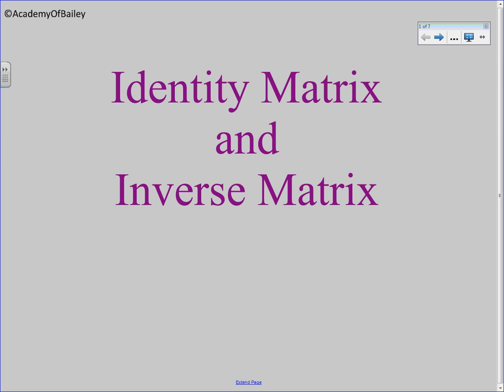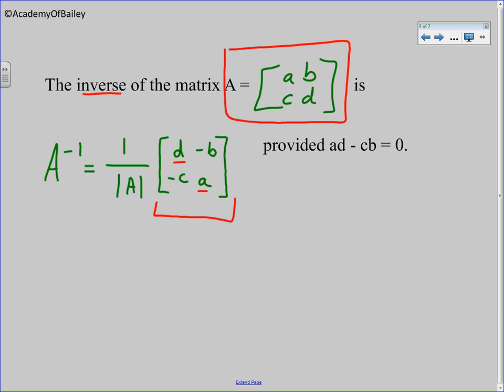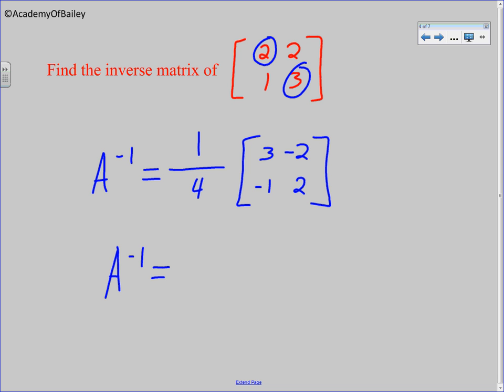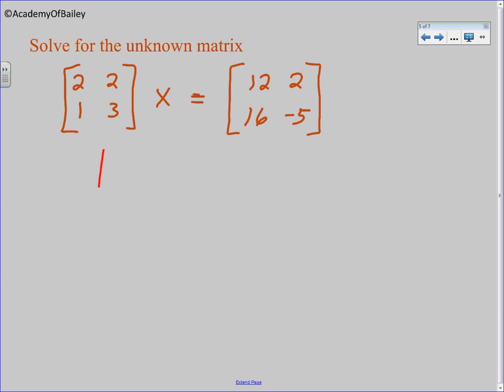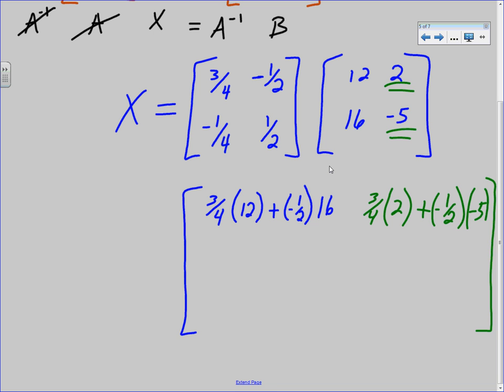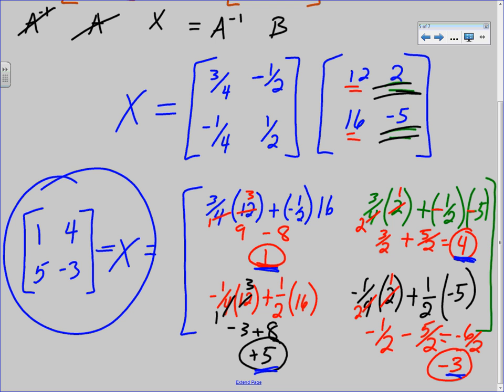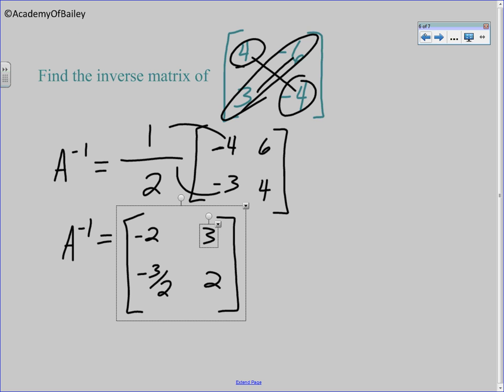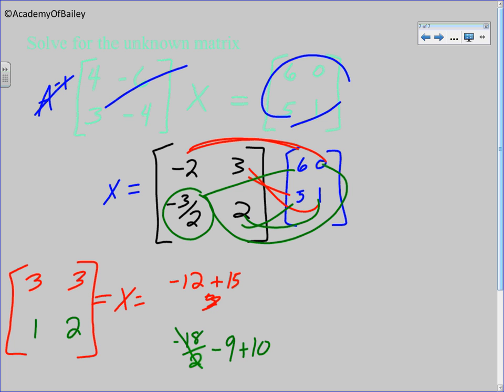4.4 Identity and Inverse Matrix